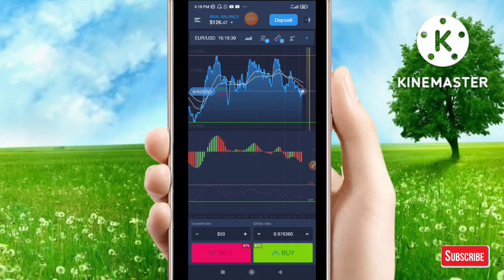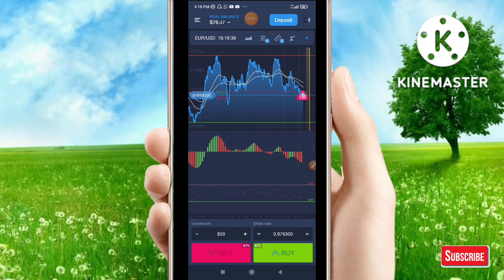ලක්ෂ 4 ක් ExpertOption වලින් හොයපු මල්ලී ExpertOption New Profitable Wining Strategy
Forex Trading කරන අය මේ Group එකට සෙට්වෙන්න 👇 Forex Group